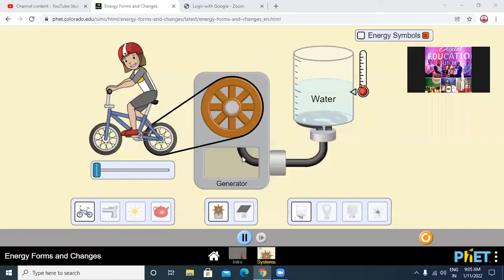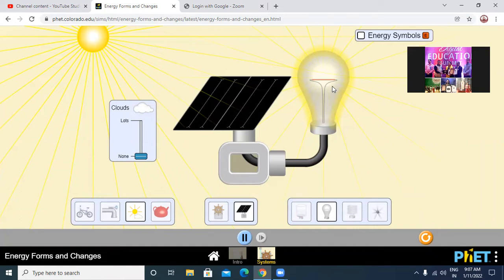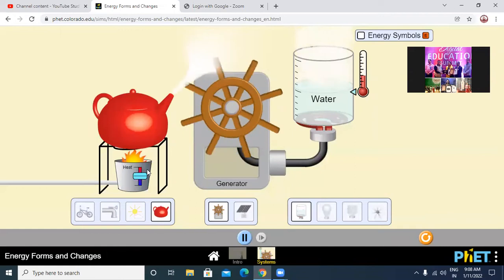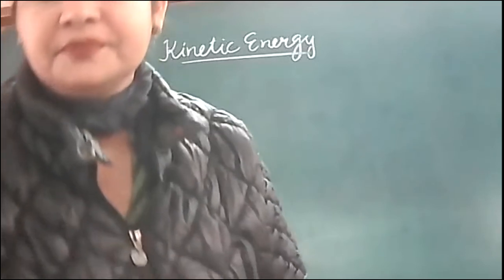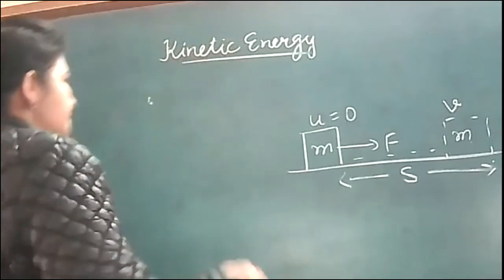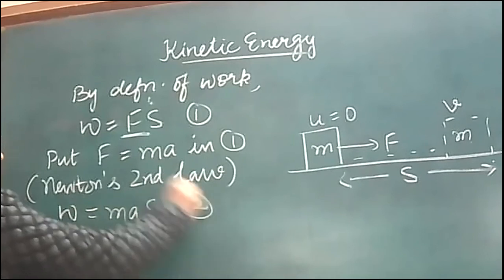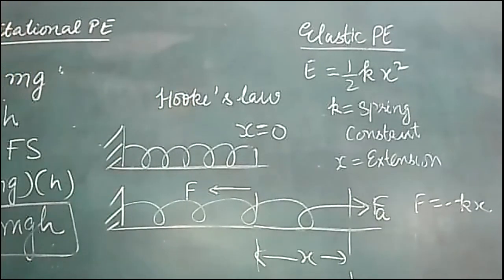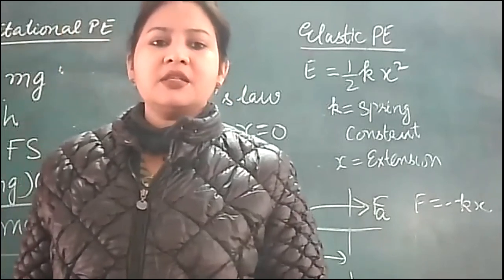11-1-2022_class IX C_ Physics_ Derivations of KE, PE